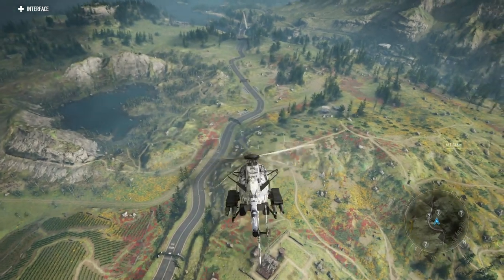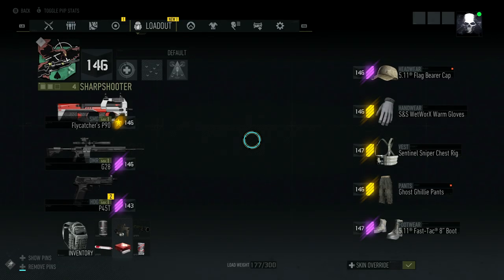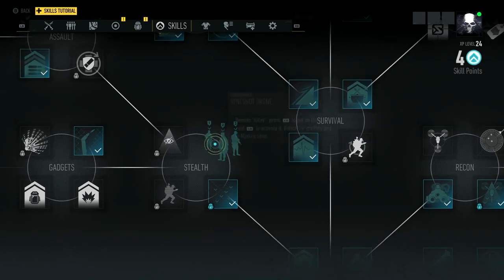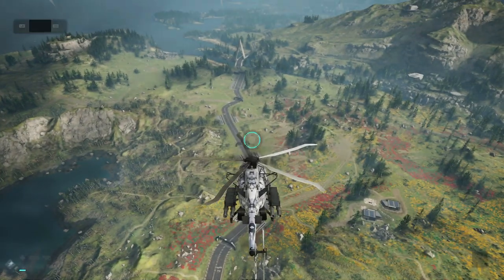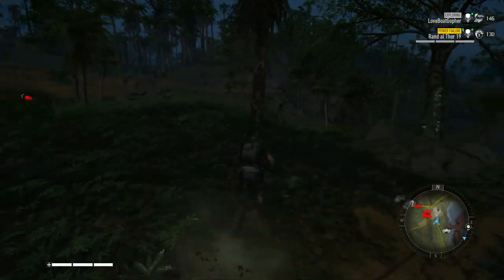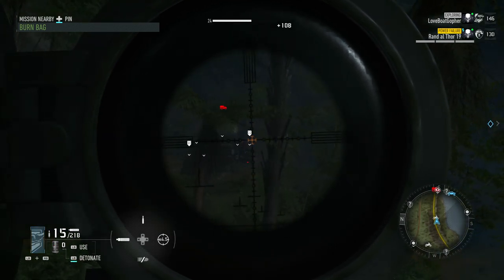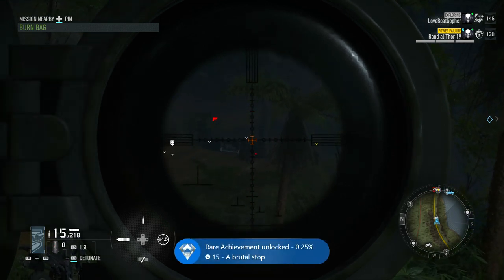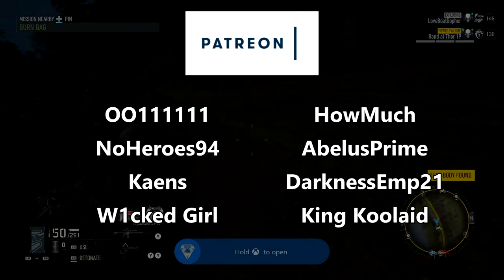Ghost Recon Breakpoint - Sync Shot Drone on Convoy Driver - A Brutal Stop Achievement/Trophy Guide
Buy and equip the sync shot drone skill. Use the roads on the map to find a convoy. Use a long distance rifle to mark the driver of any of the vehicle. (Scope in and use A to mark them). With your sync shot drone as your active gadget, hold LB and it will take out the driver, granting you the achievement.